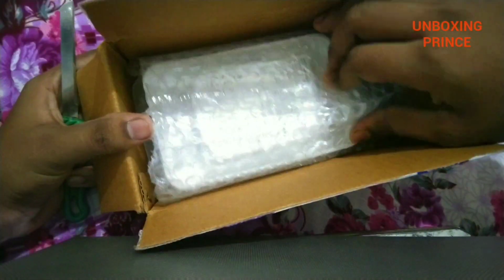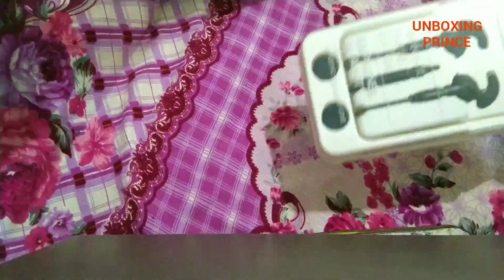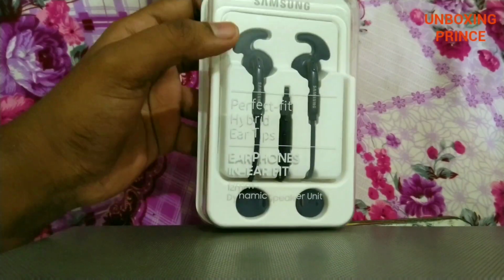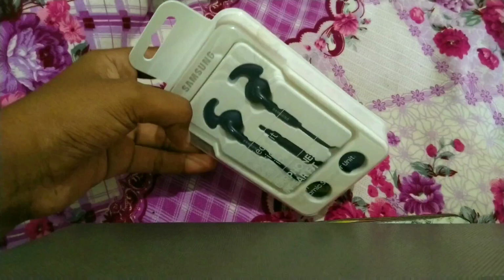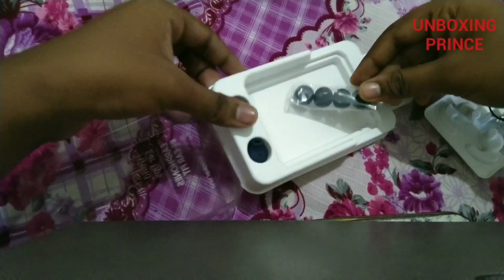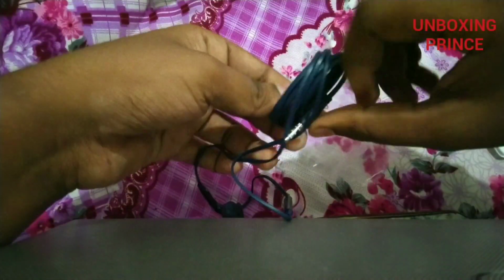UNBOXING SAMSUNG eg920 arctic blue colour and sound test of eg920